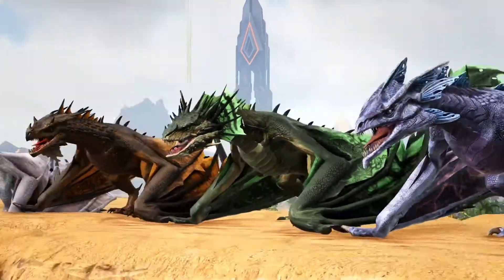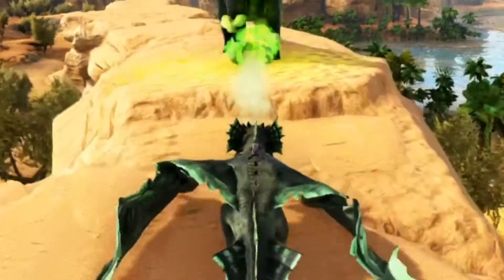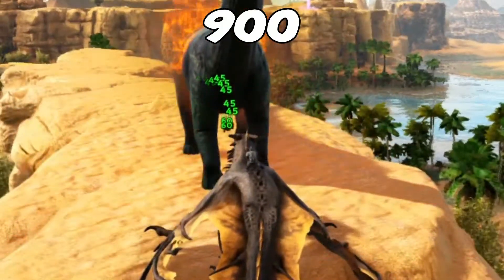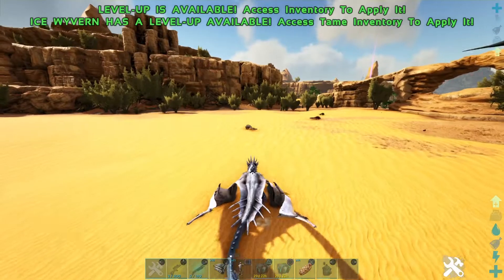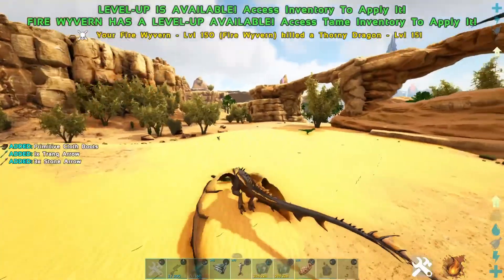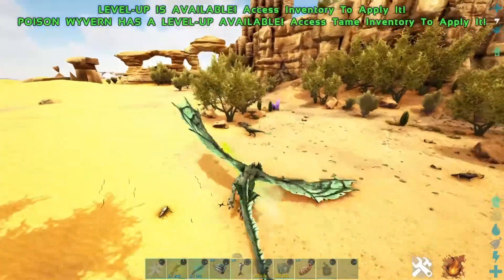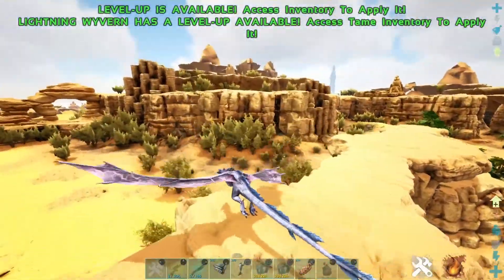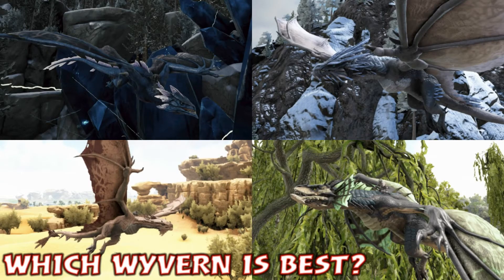Which wyvern is the Best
Which wyvern is the best poison fire lightning or ice